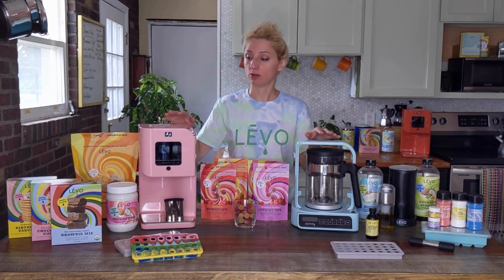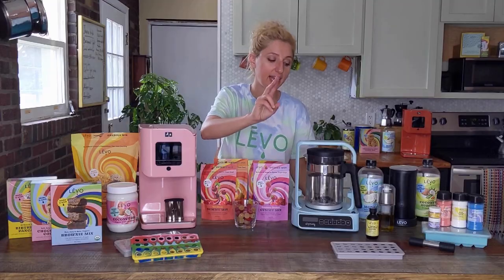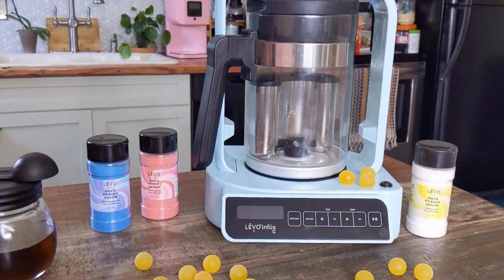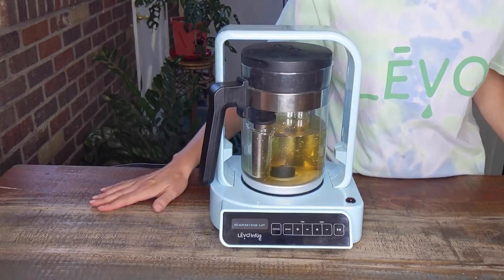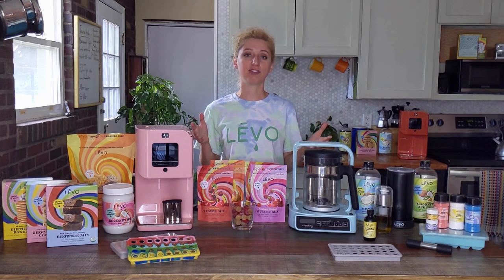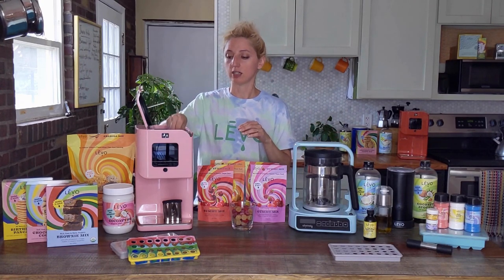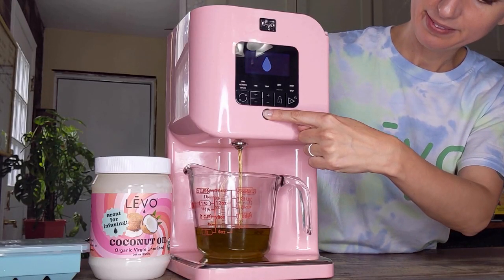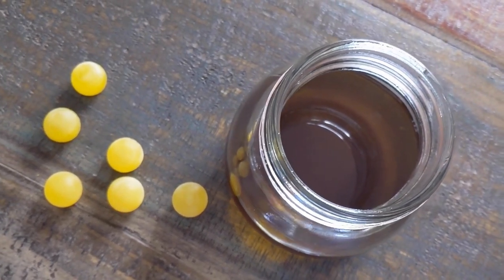How are LĒVO II and LĒVO C different from other types of infusion methods?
Have you wondered how LĒVO cannabutter and cannaoil herbal infusion machines compare to other methods, like crock pots, soymilk makers, and double boilers? Kat from LĒVO shares all the details! Do you have any questions about LĒVO?

Join the LĒVO Love Club, a community of over 15K infüsiasts who share their LĒVO tips, tricks, recipes & more

Share your LĒVO creations with us on social media by using LEVOmade and find us on all major platforms with the tags below